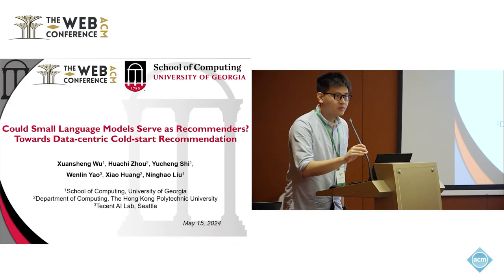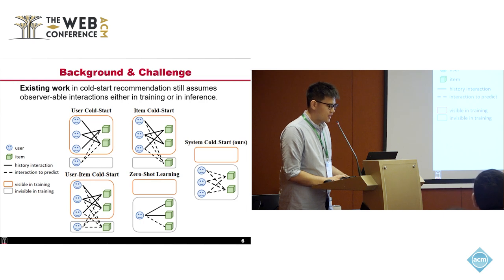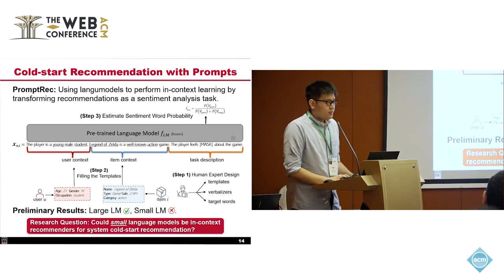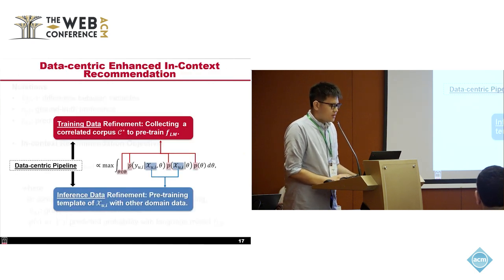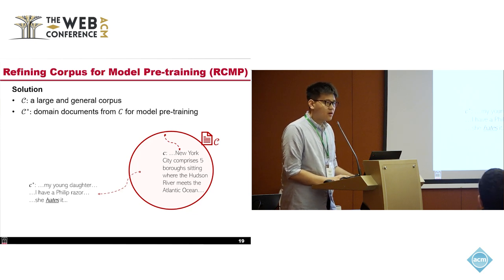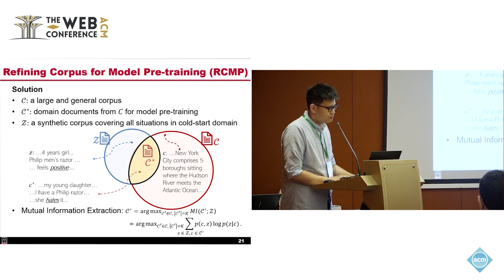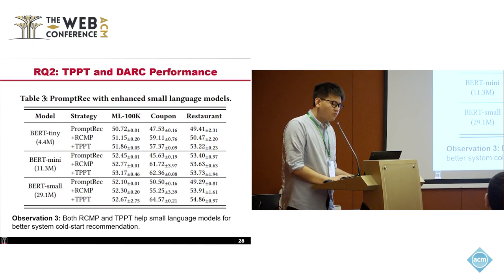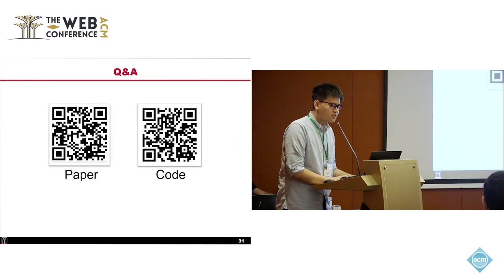Could Small Language Models Serve as Recommenders Towards Data centric Cold start Recommendation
Xuansheng Wu, University of Georgia, Athens, Georgia, USA